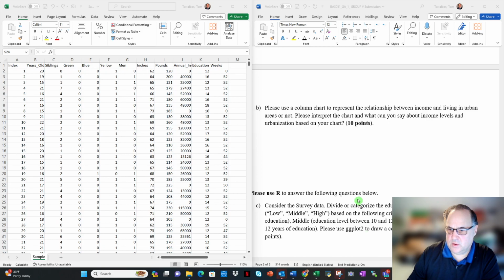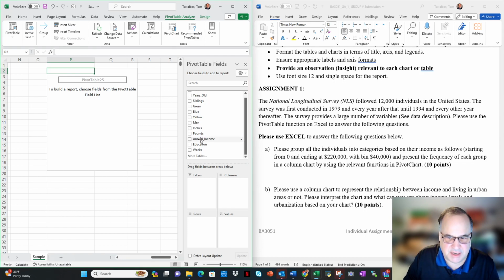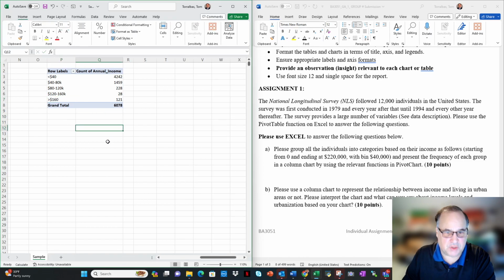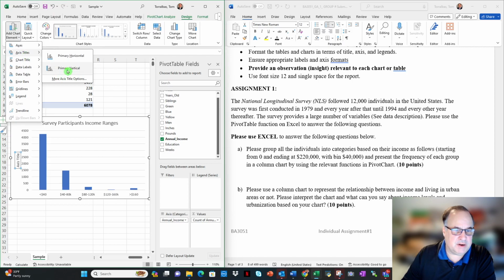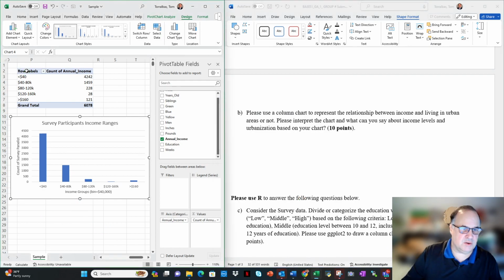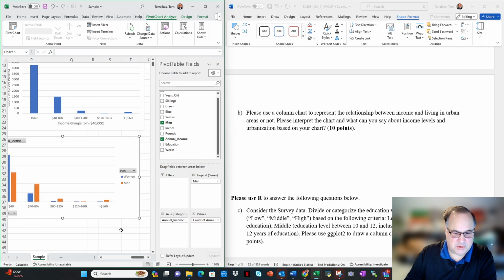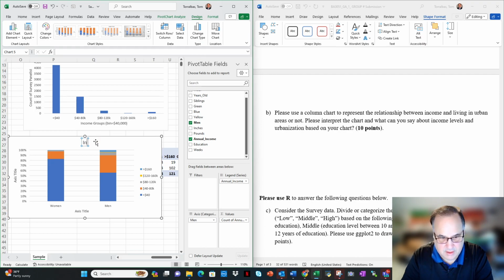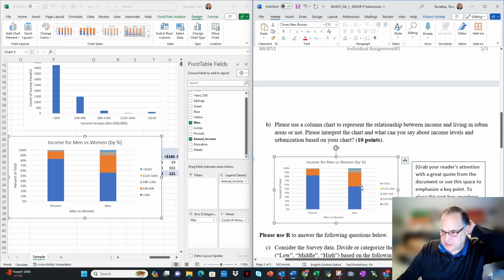EXCEL Portion for Sample Group Assignment 1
Excel portion for group assignment 1, includes Pivot Charts.